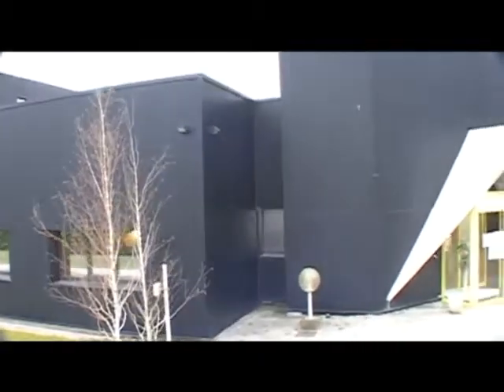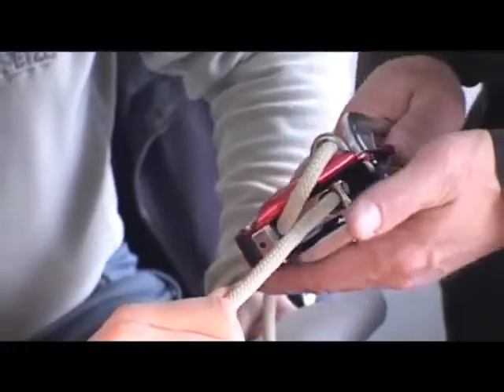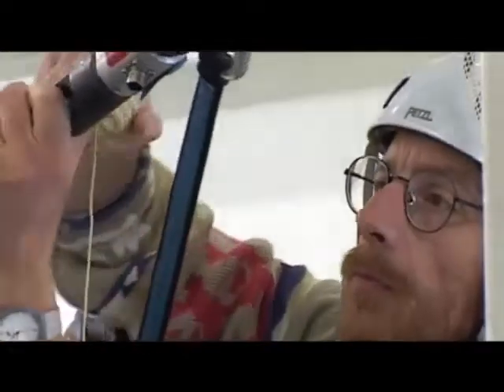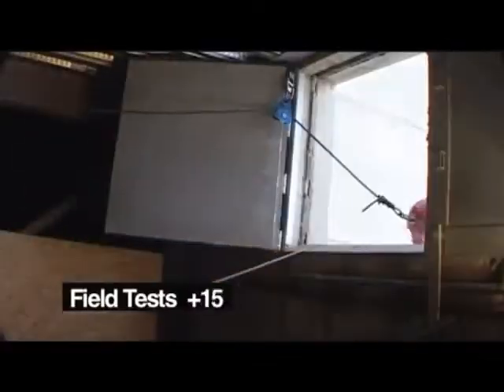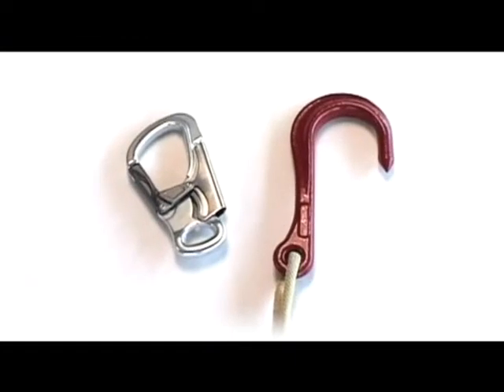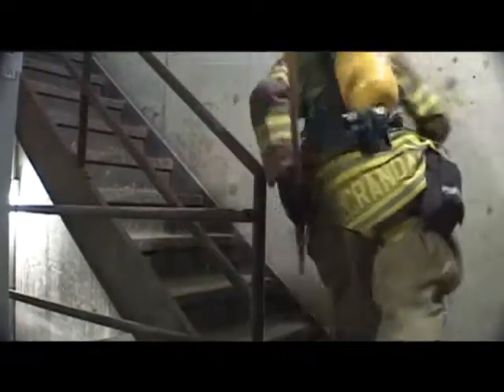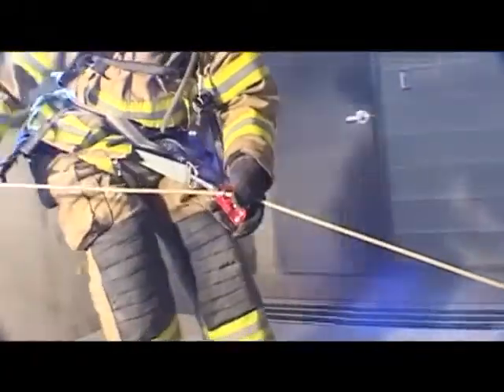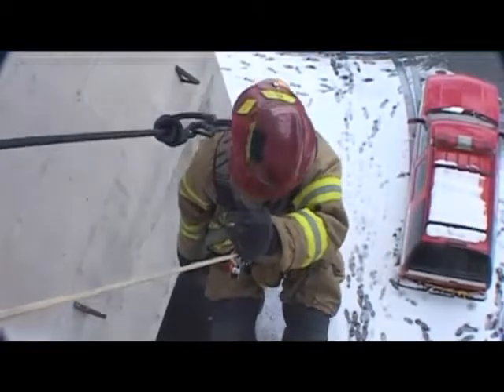Systeme de sauvetage EXO, Petzl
Système de sauvetage en hauteur EXO de Petzl